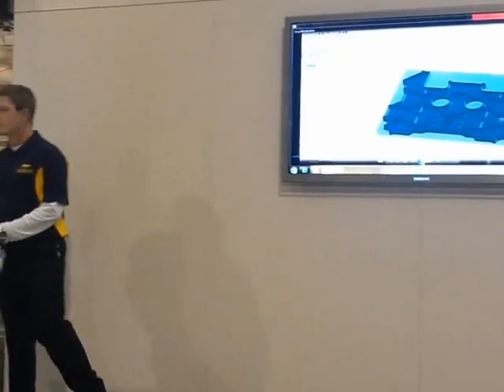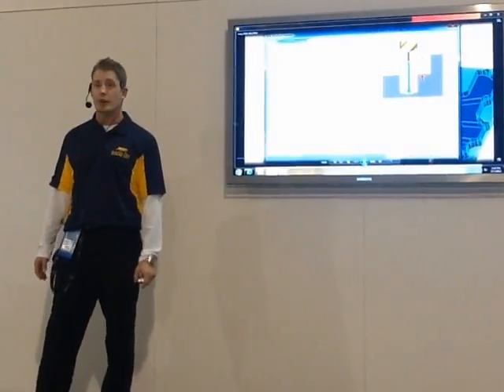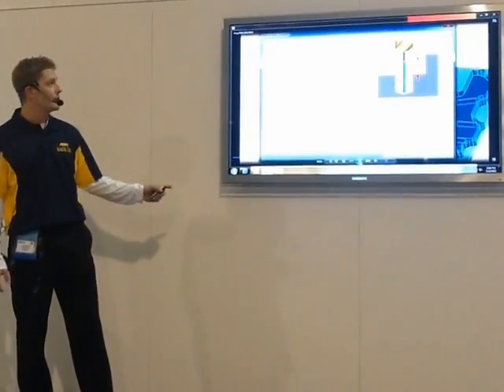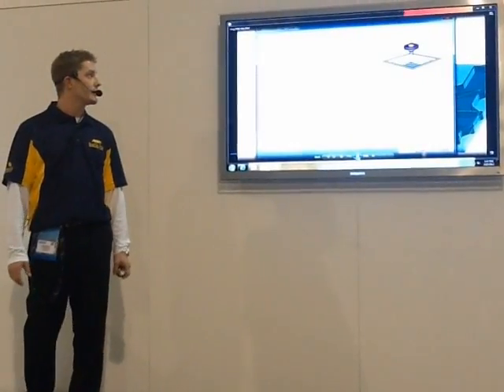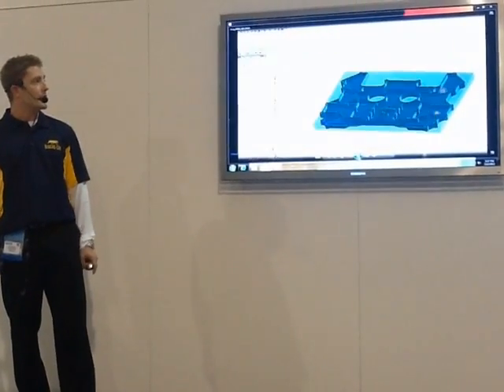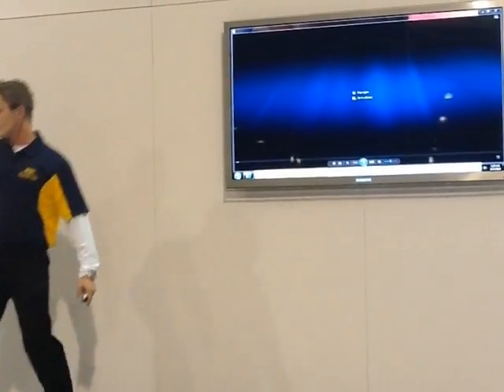BobCAM for SolidWorks Presentation at SolidWorks World 2012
Greg Myers presentation of BobCAM for SolidWorks at SolidWorks World 2012.

BobCAD-CAM Corporate
    28200 U.S. Highway 19 N.

International Offices
    Columbia Office
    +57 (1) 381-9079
    Mexico Office